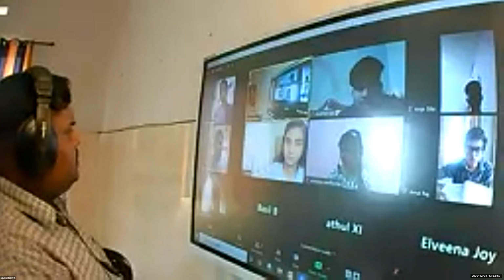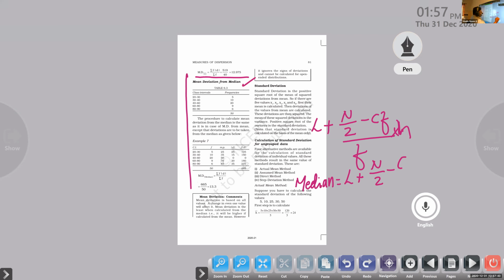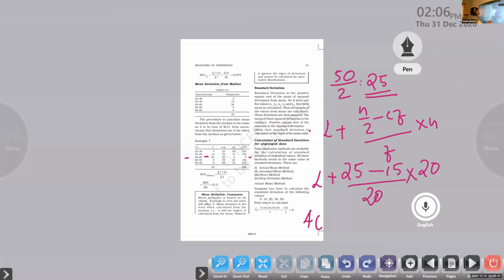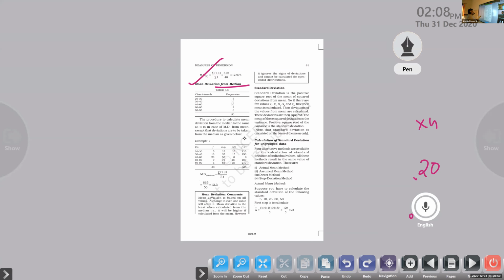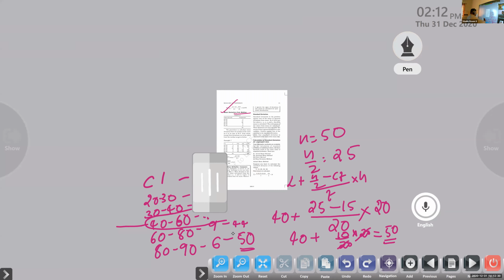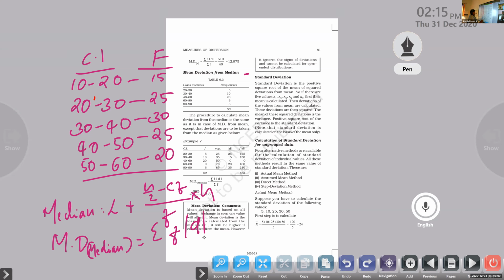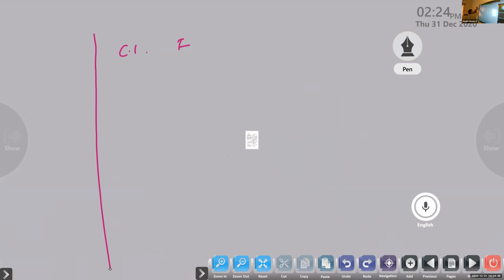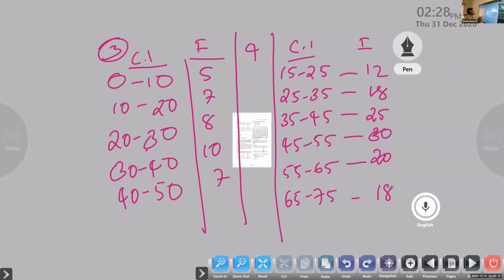Dr.Raju Davis International School | CLASS 11 ECONOMICS PART- 2 | 31-12-2020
CLASS 11 ECONOMICS PART- 2 MEASURES OF DISPERSION